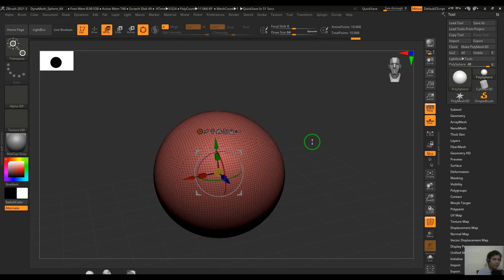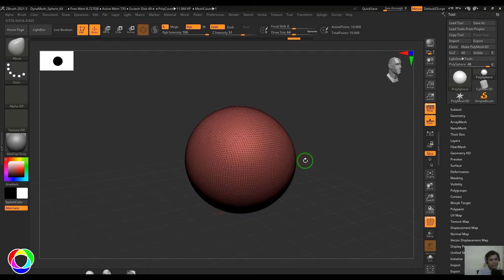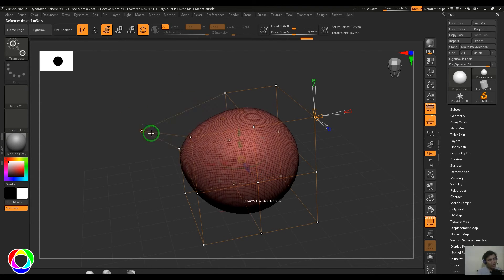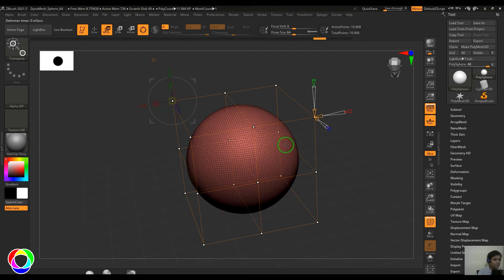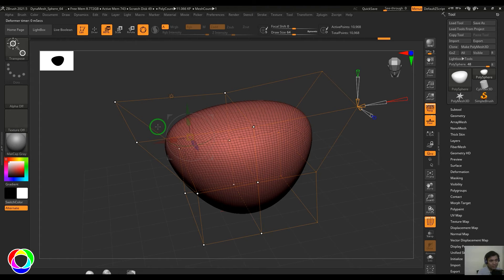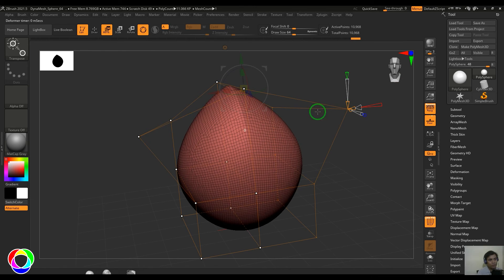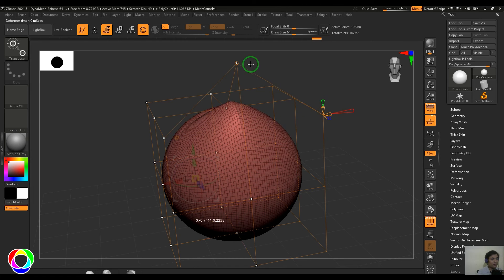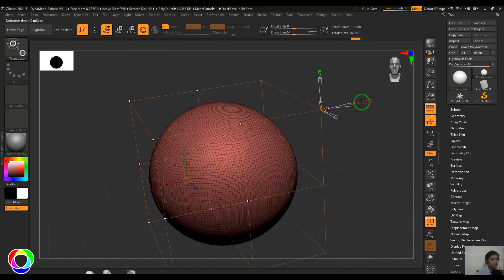Deformer, Deformer Hard, and Deformer Soft Options in ZBrush | Complete Guide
In this comprehensive guide, unlock the full potential of ZBrush as we delve into the intricacies of Deformer tools. Whether you're a beginner or an experienced user, this tutorial will take you through mastering Deformer, Deformer Hard, and Deformer Soft options step by step. Learn how to manipulate your models with precision and creativity, and discover the endless possibilities these powerful tools offer. Watch now and elevate your ZBrush skills to the next level!